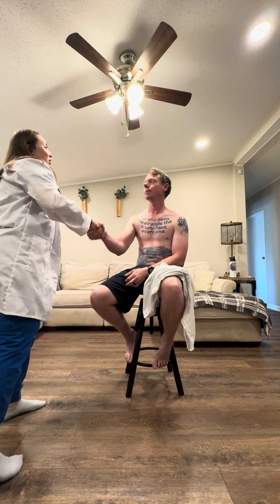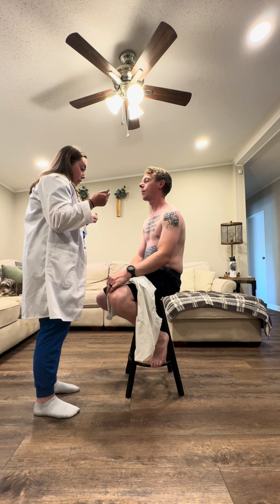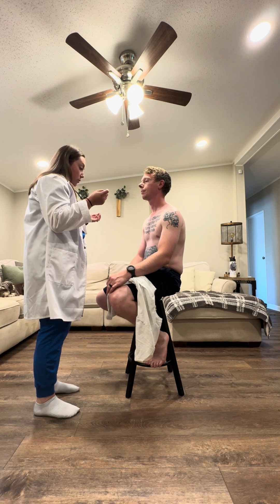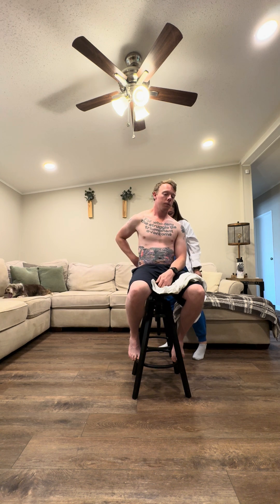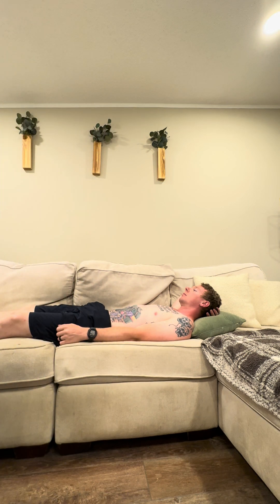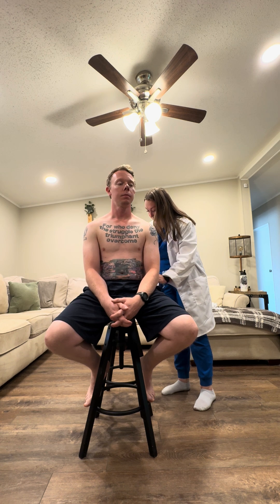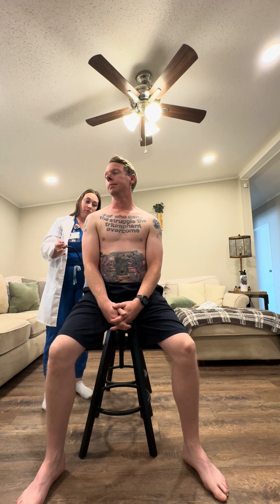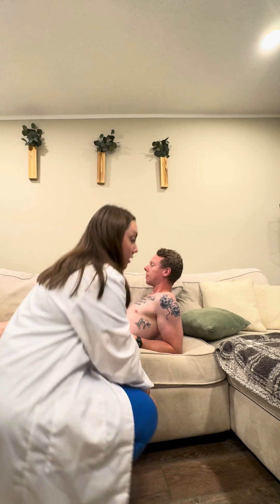YSU-Sequence of Assessment of Chest/Lungs/Heart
Advanced Health Assessment-Week 4